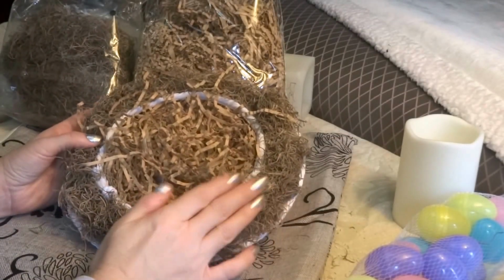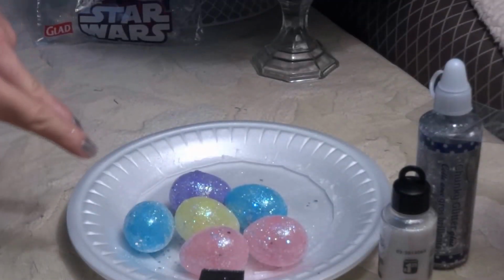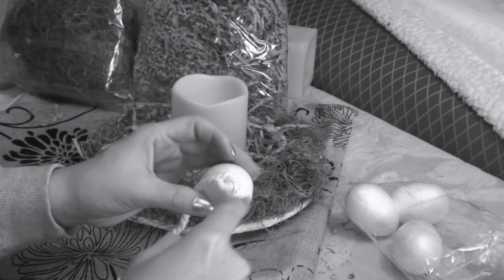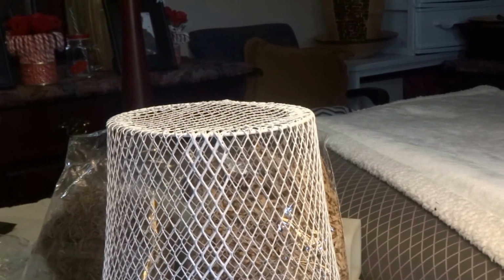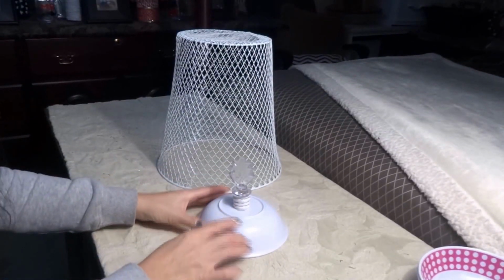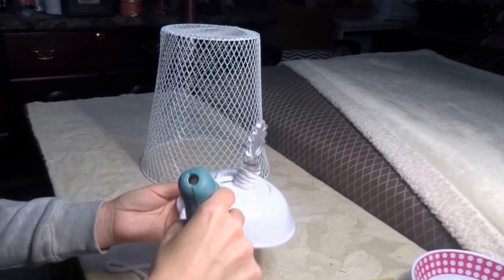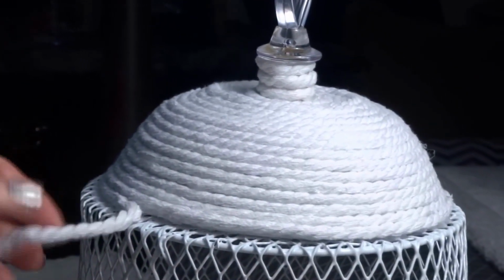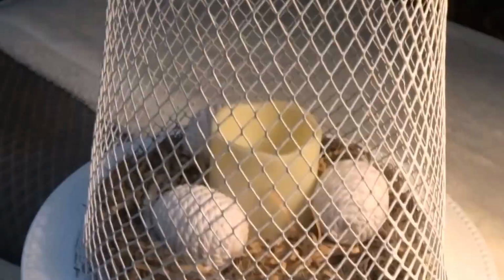Dollar Tree Wire Cloche Part 2